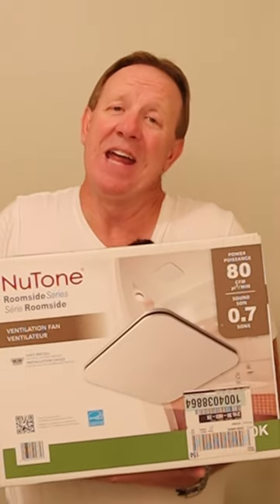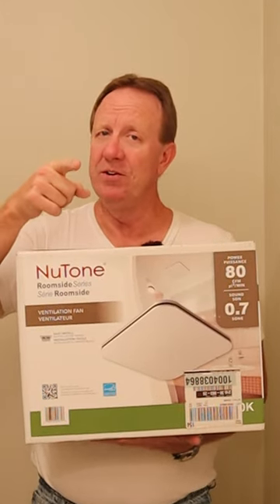No Attic Needed To Replace That Bath Fan--Usually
It is highly possible to replace your bath fan without going in the attic.

Broan Nutone 80 cfm, 0.7 sone bath exhaust fan